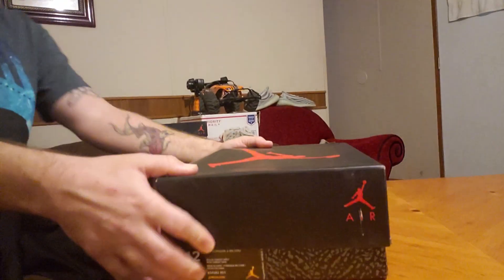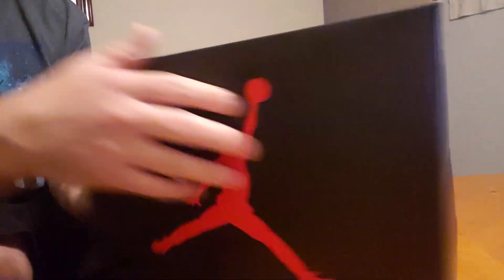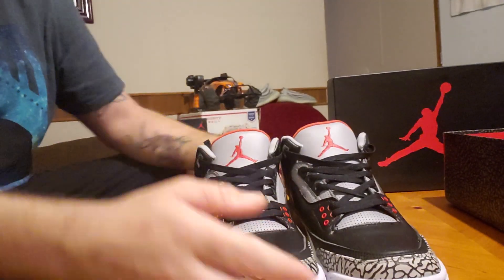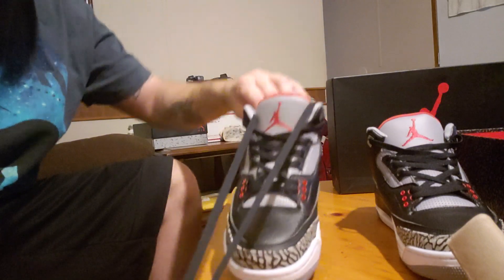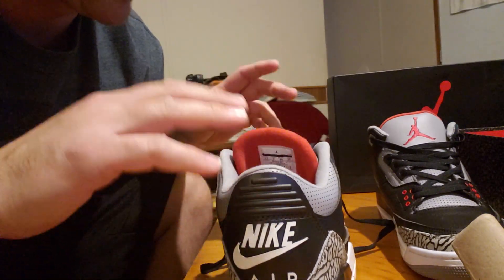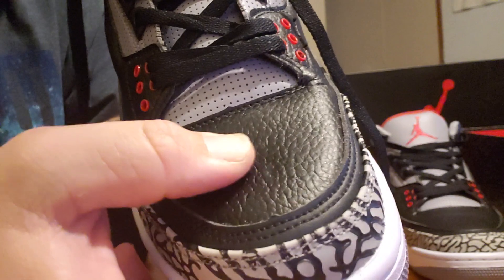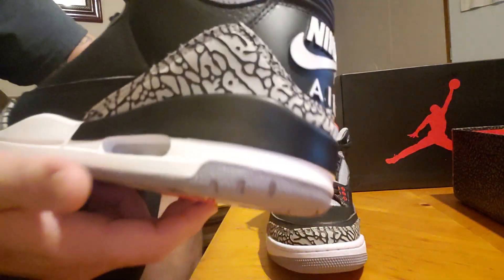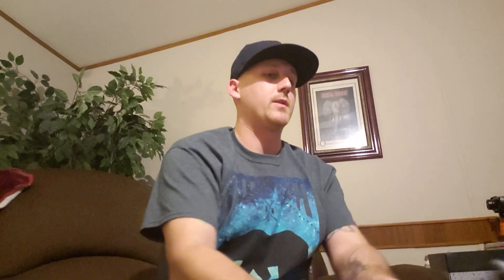Jordan 3 Black Cement. Dhgate review. (Best Jordan 3)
Reviewing the Jordan cement 3